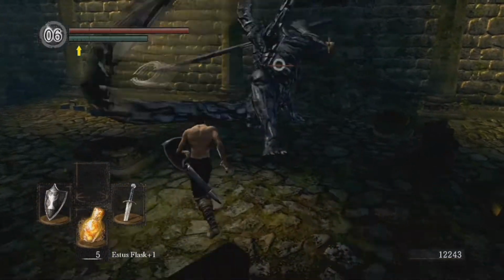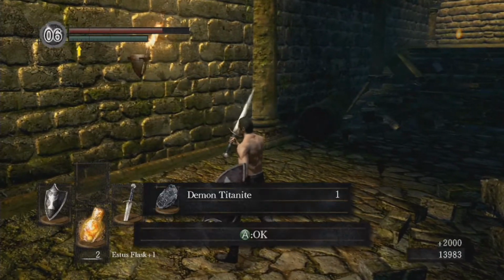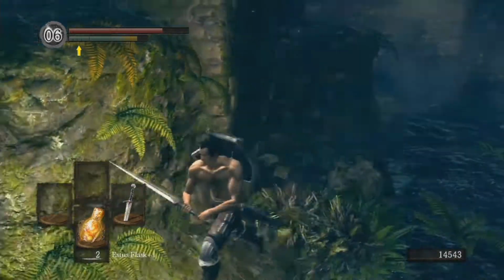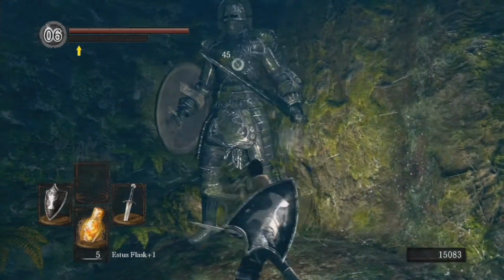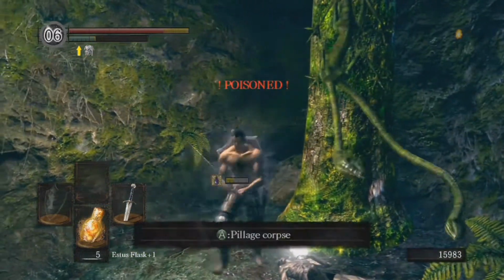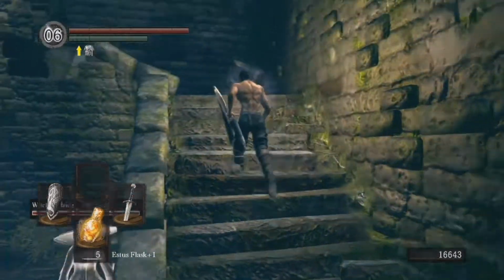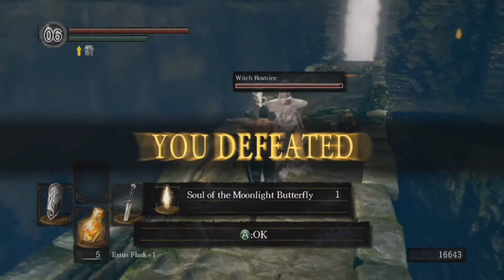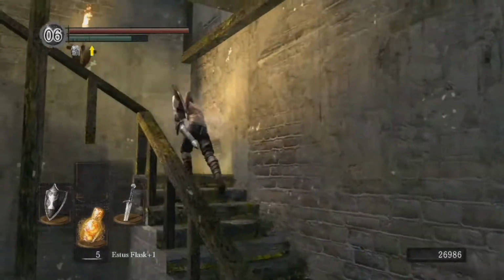Let's Play Dark Souls! Episode 6: Mothra's Revenge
We fight a big, beautiful, EVIL bug.